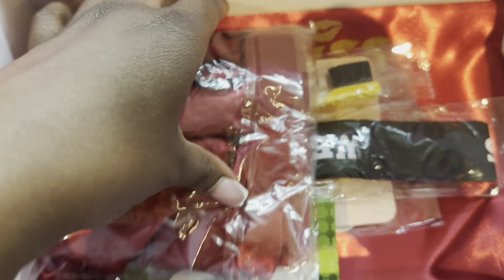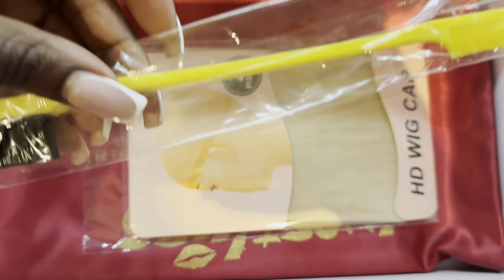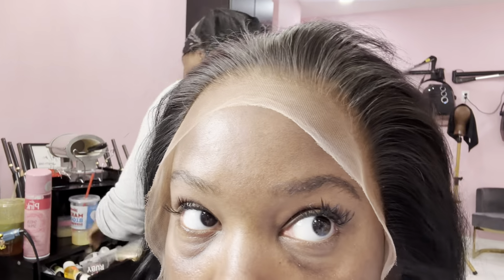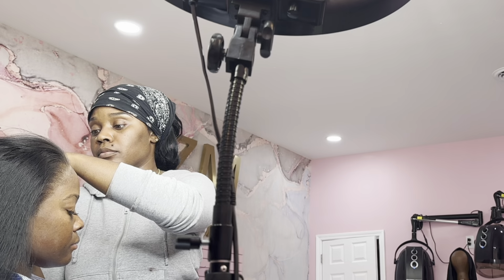Gorgeous Curls On 13x6 Frontal Wig | Pre Plucked Hairline & Invisible HD Lace | Westkiss Hair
Hair details: body wave HD 13x6 lace front wig 26 inches